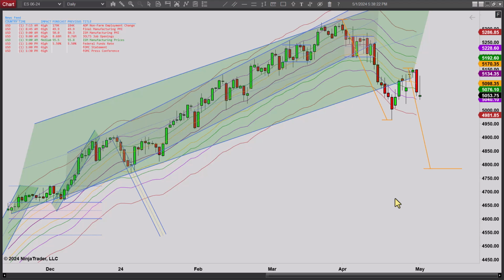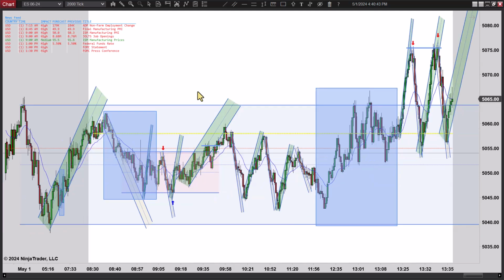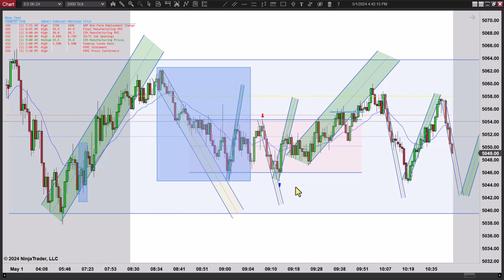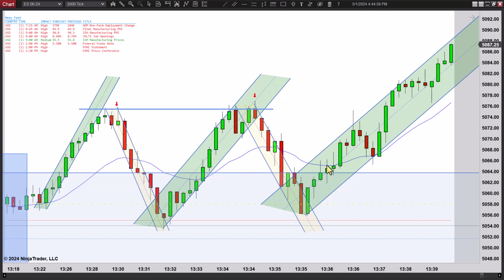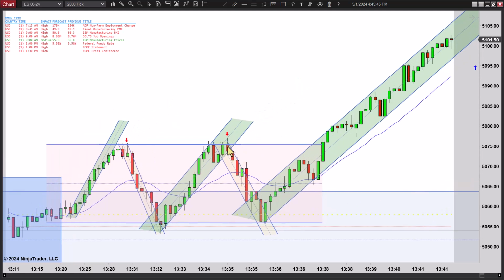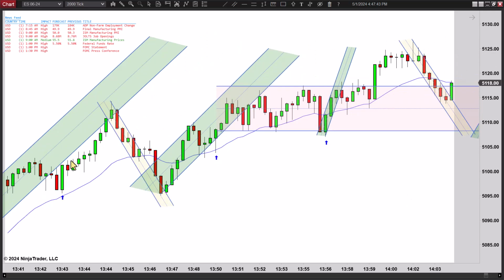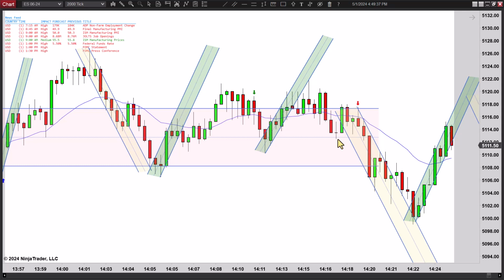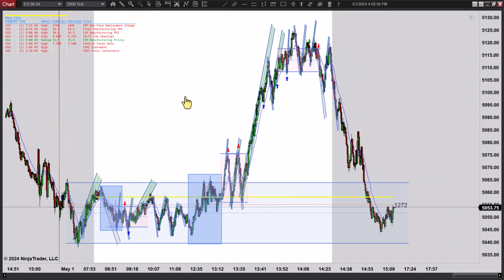Wild FOMC Day - Episode 050124